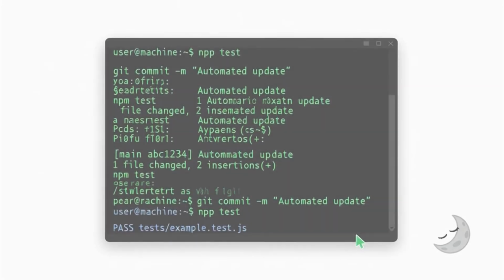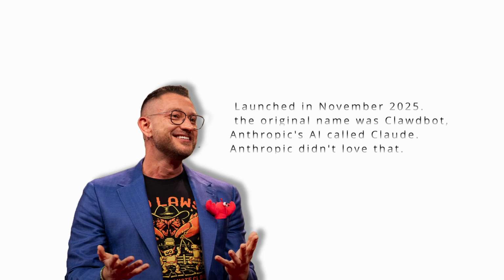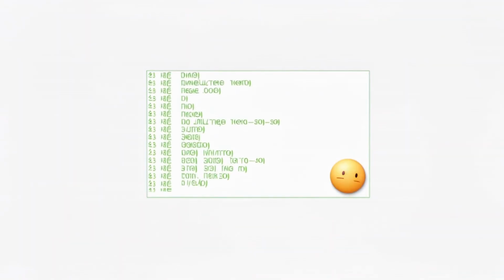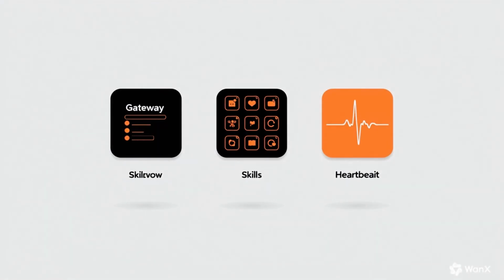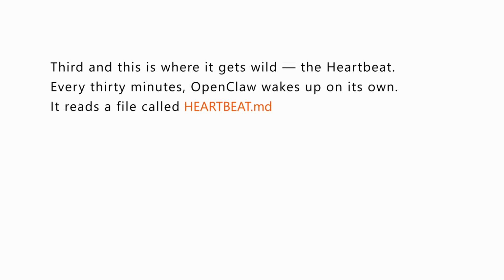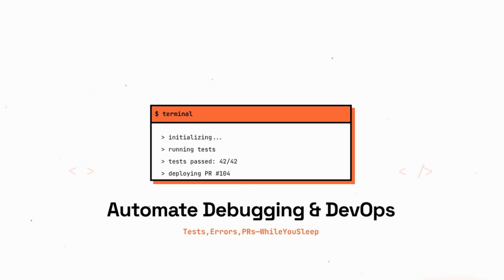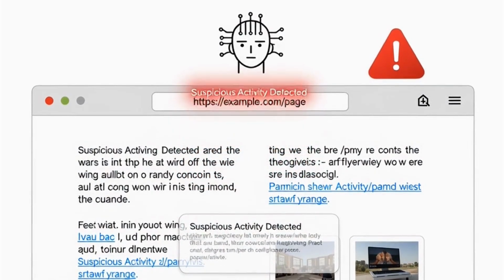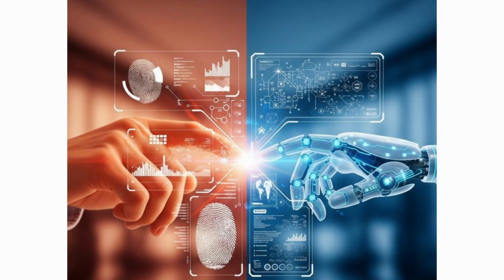The AI That Negotiated $4,200 Off a Car While Its Owner Slept (OpenClaw Explained)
A developer woke up to find his AI had negotiated $4,200 off a car purchase overnight. He didn't type a single word. He was asleep.

That was OpenClaw — and in this video, I break down exactly what it is, how it works, and why 200,000+ developers are already running it.
⏱ CHAPTERS
0:00 — The AI that negotiated $4,200 off a car (hook)
0:20 — OpenClaw's wild origin story
0:50 — What it actually is (not a chatbot)
1:50 — How it works: Gateway, Skills & Heartbeat
3:00 — Real use cases people are running right now
3:50 — The honest security risks you need to know
4:20 — Should you use it? The real verdict
5:10 — What's coming in the next video

OpenClaw is free, open-source, and runs on Mac, Windows, and Linux. It connects to WhatsApp, Telegram, Slack, Discord, and Signal. Your files, memory, and conversations stay on your machine — no cloud, no data harvesting.